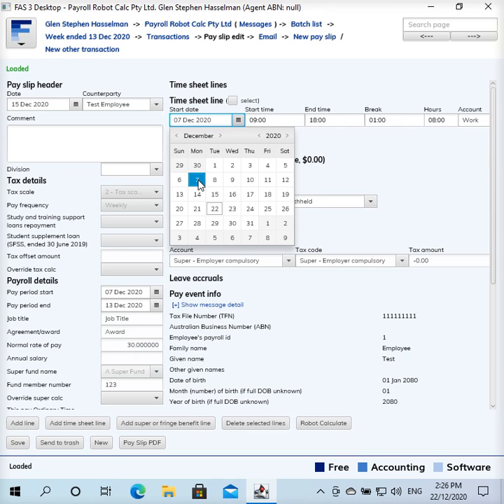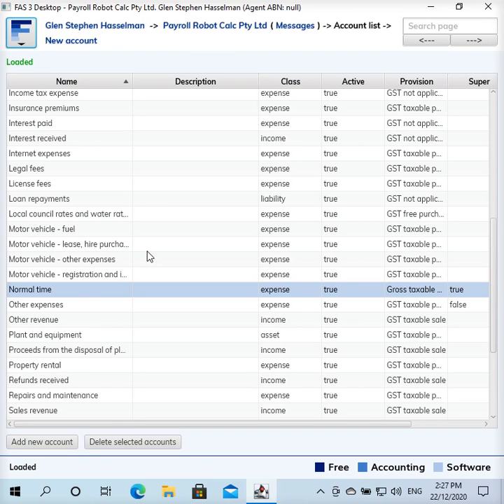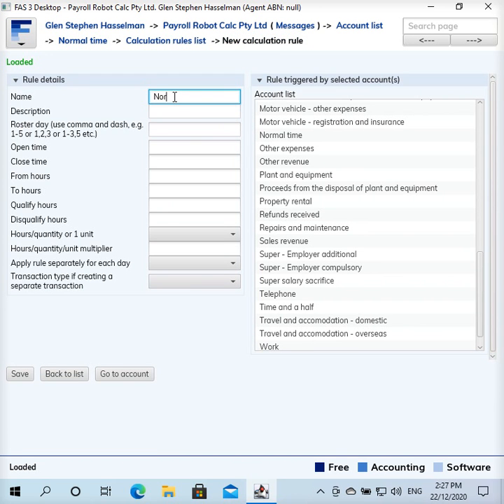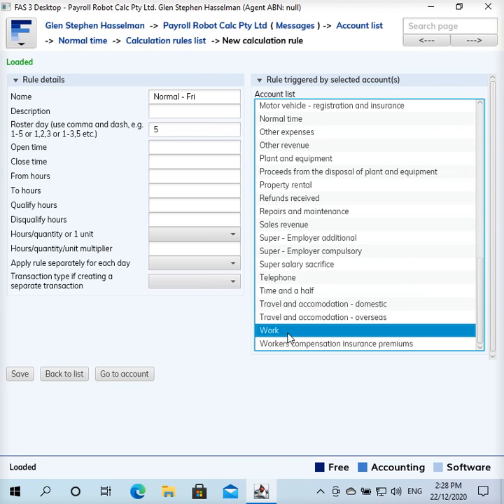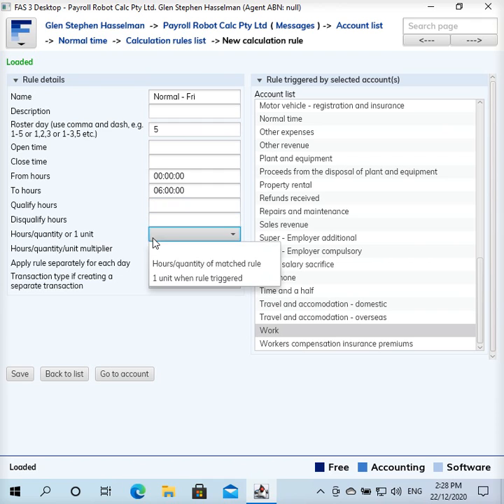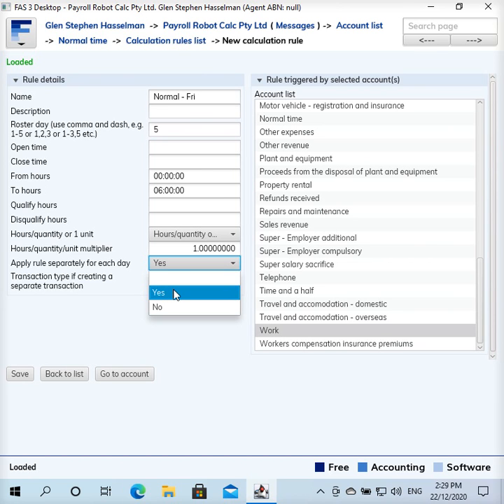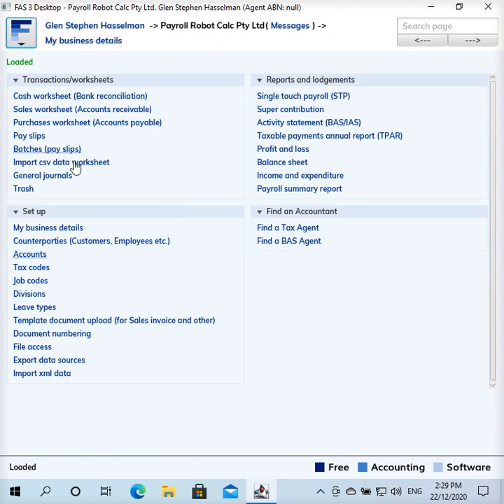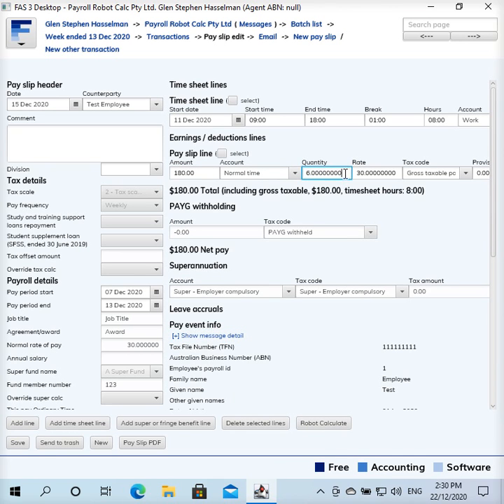FAS 3 Desktop Payroll Robot Calculation Rules for Friday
Shows how to set up a payroll calculation rules where the rostered work hours are different for that day to the other days in the rostered pay cycle.